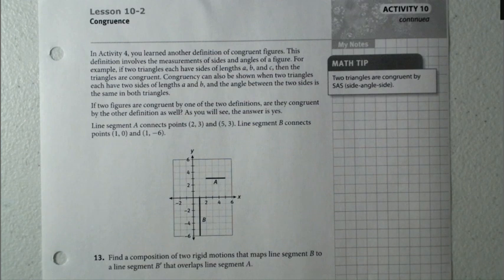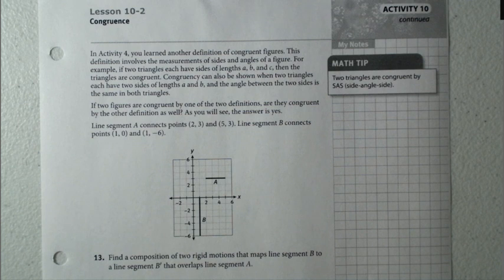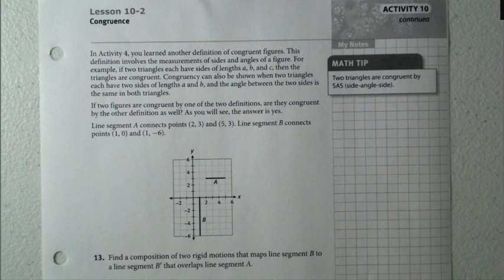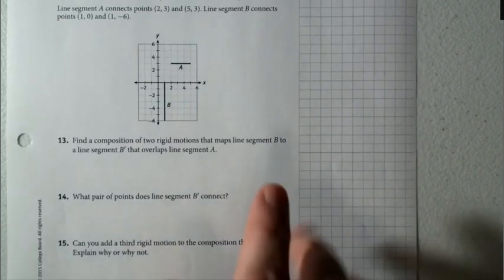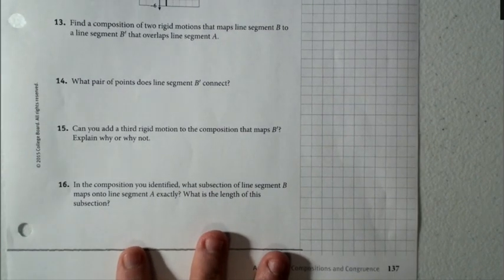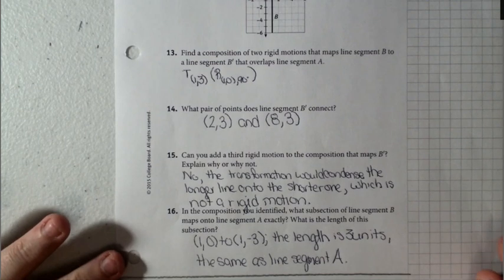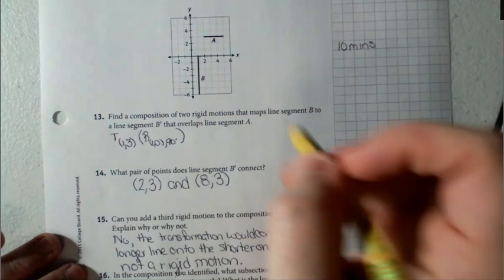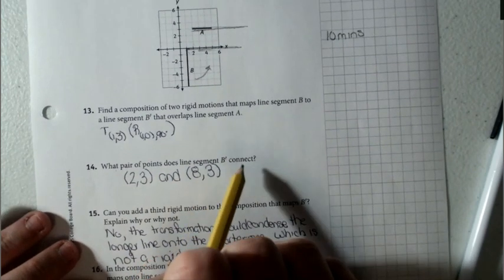Lesson 10-2 Section 4